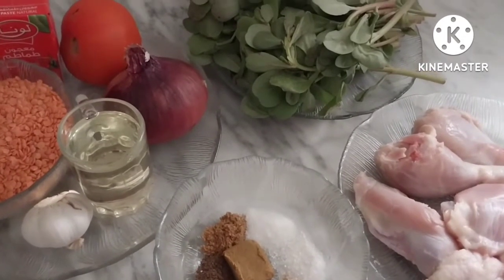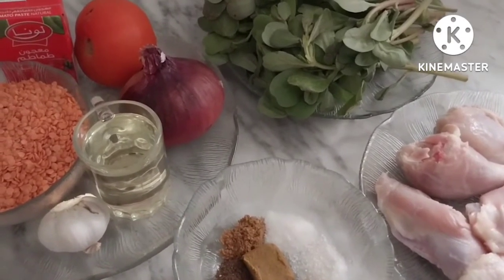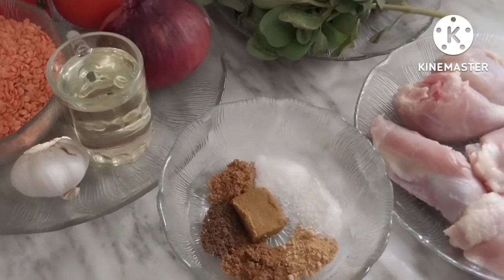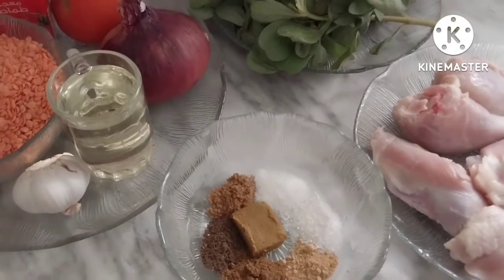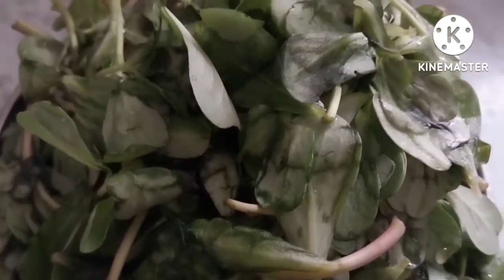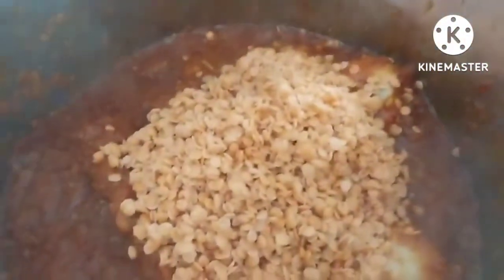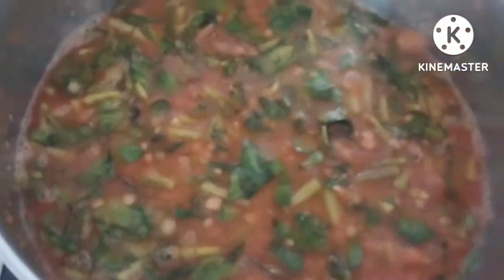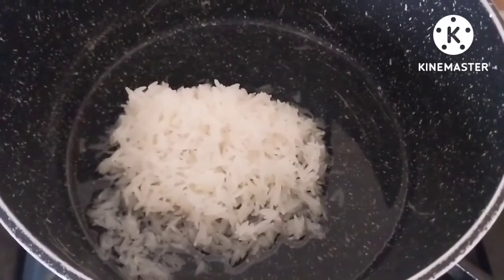ርጅላ አሠራር /Arabian /food/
ርጅላ አሠራር /Arabain /food /